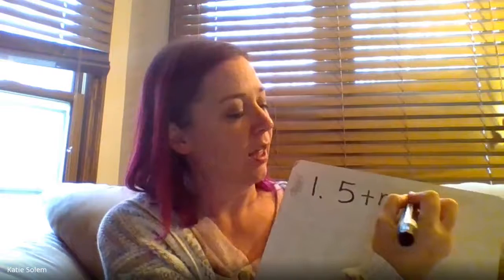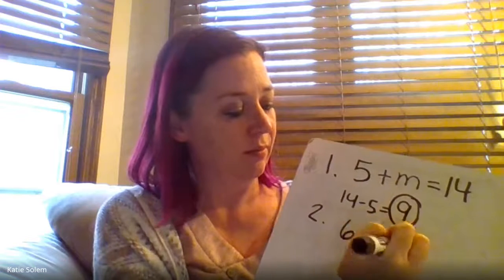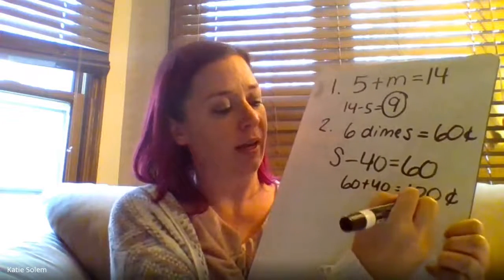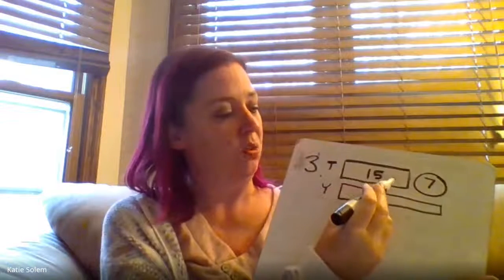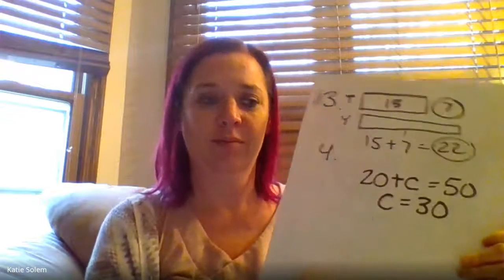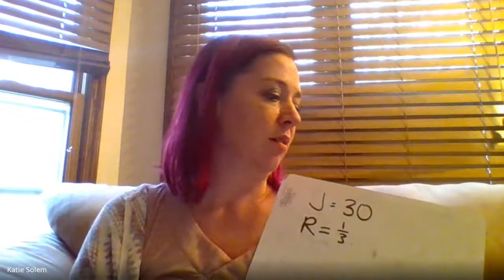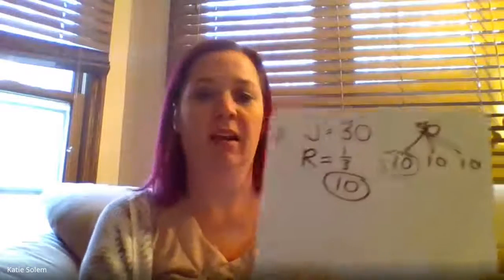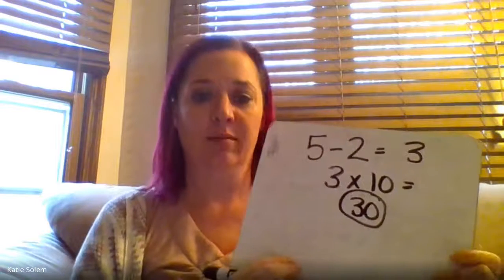word problem review